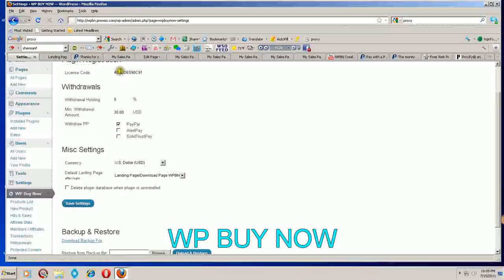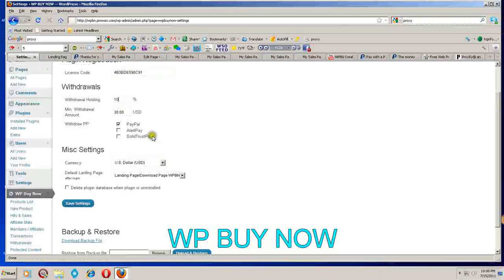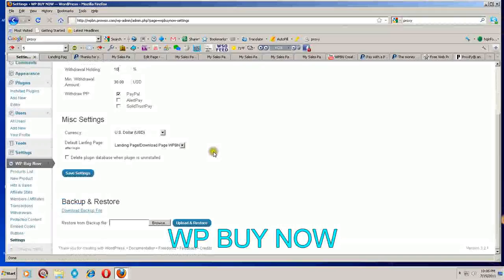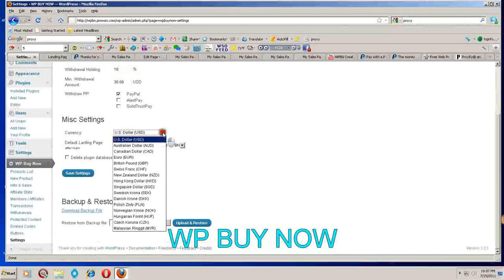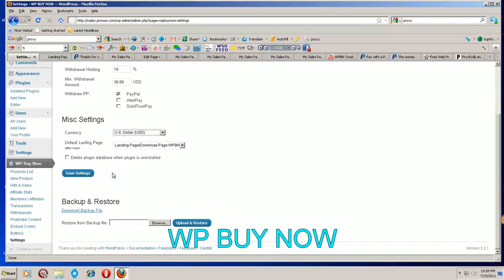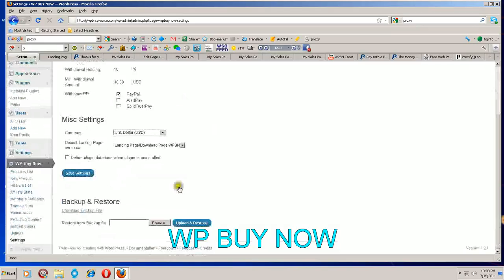WPBN General Settings